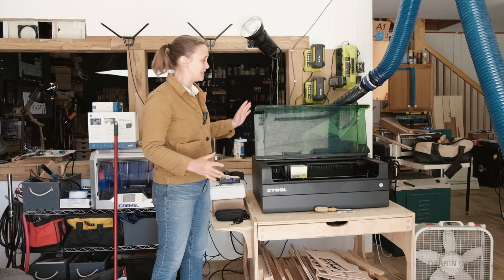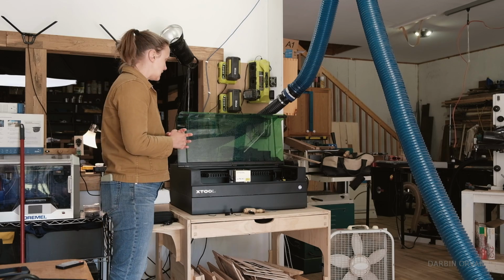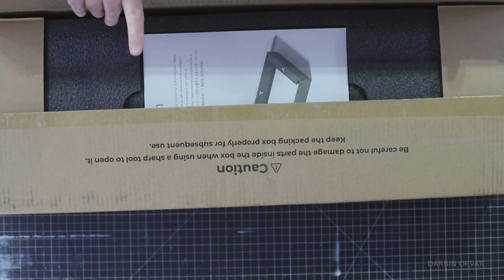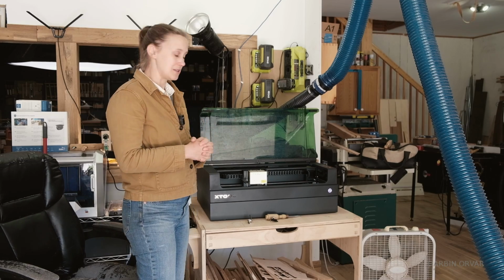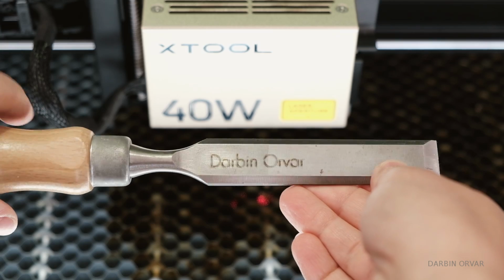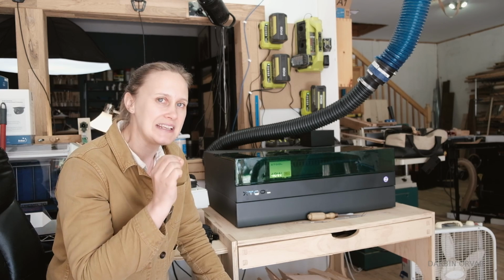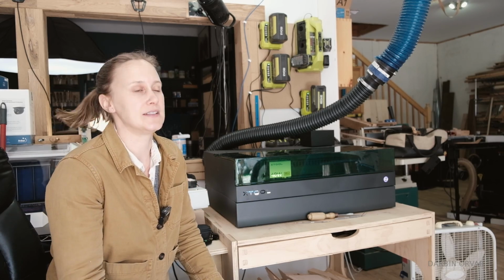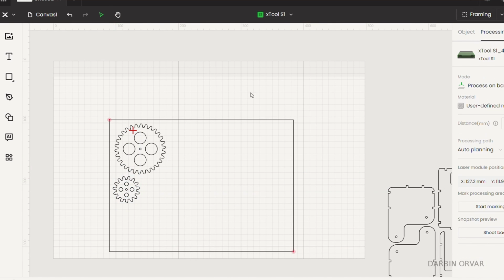Upgrade Your Workshop with the xTool S1: Laser Engraver In-Depth Review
Mailing Address:
Darbin Orvar